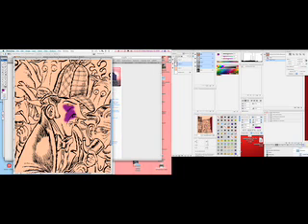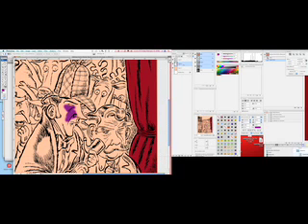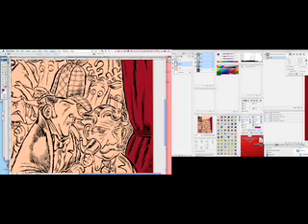Adobe Photoshop - Menu Layout in Photoshop over 2 monitors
I am a professional illustrator and internationally published cartoonist and graphic novel author and artist with 20+ years experience.

Feel free to pose questions in the comments, I will try to answer as efficiently as possible.

Enjoy!  Ian